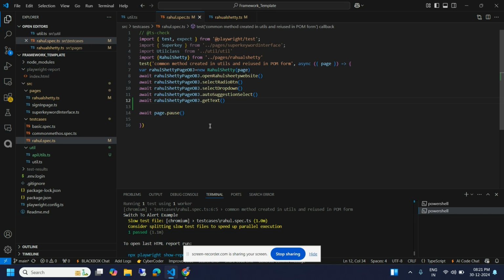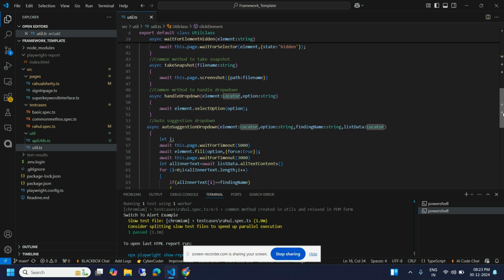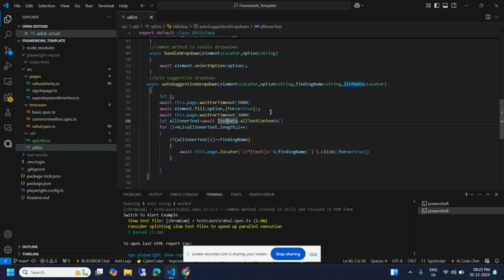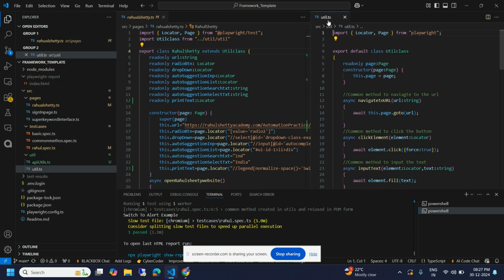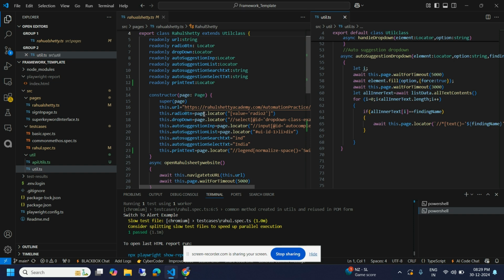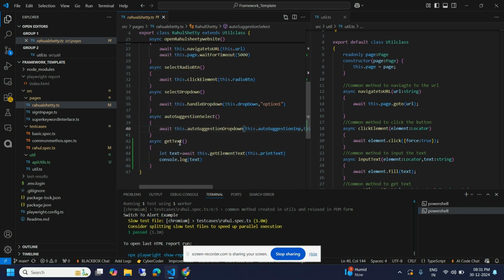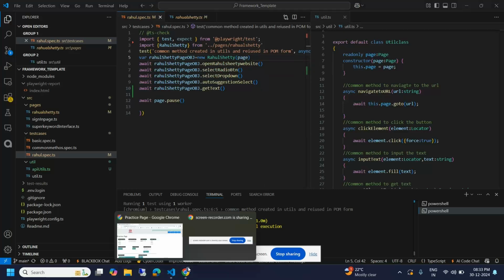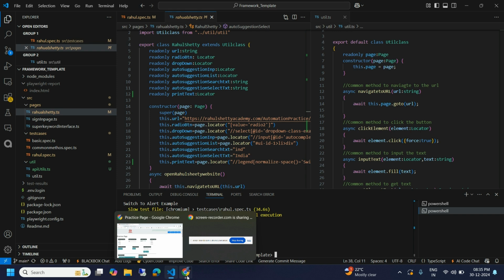create utils in framework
Reusable keywords